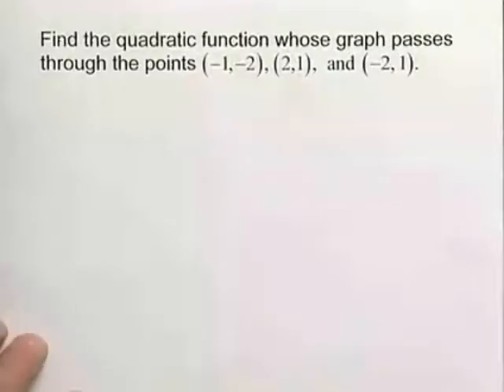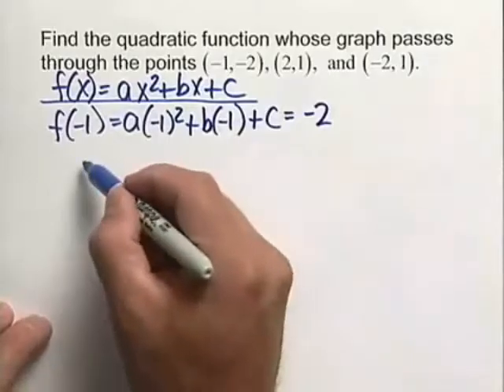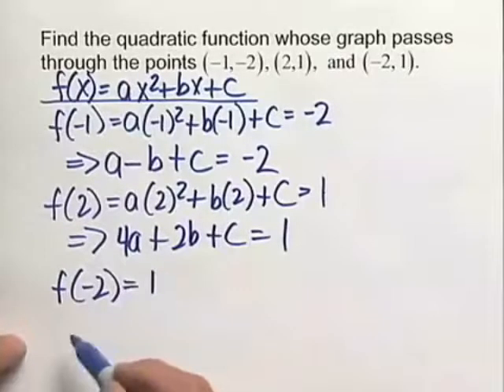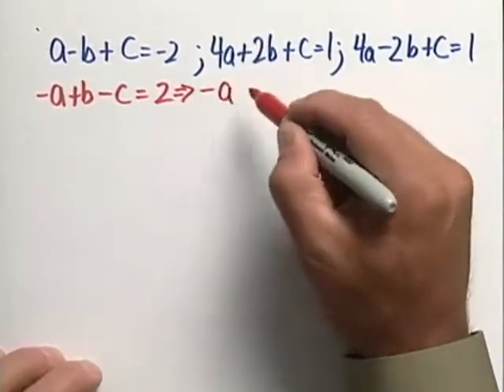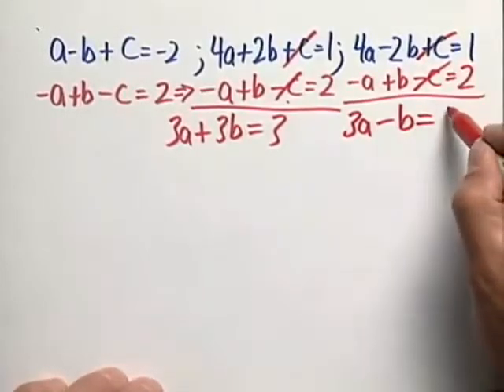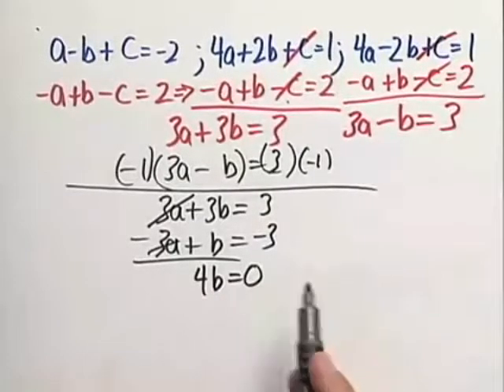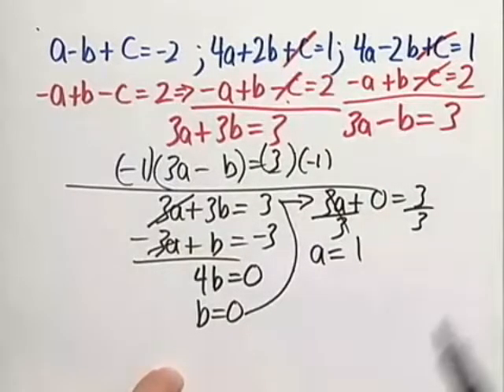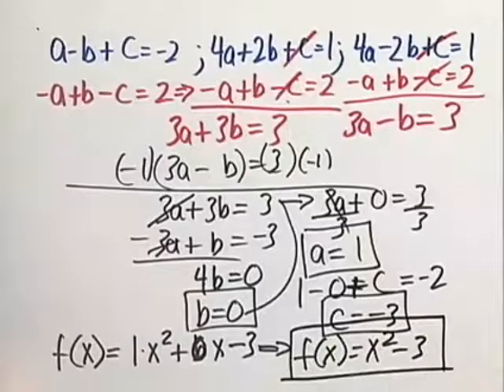bzca7e ctp 05 14